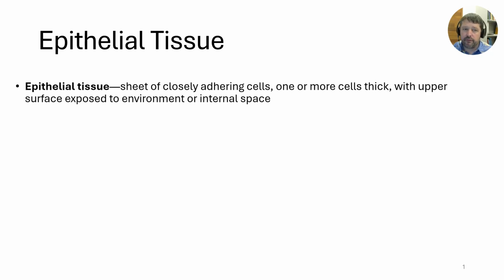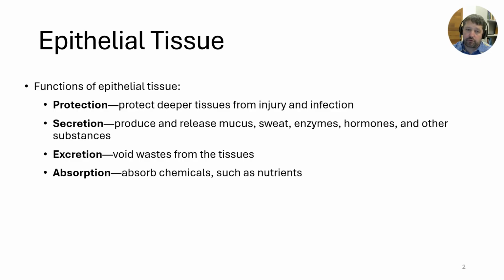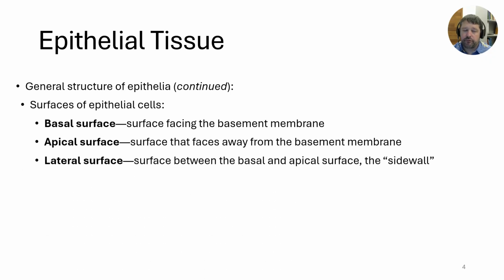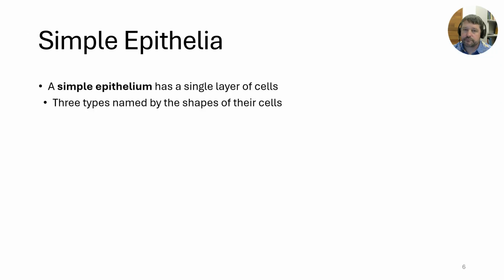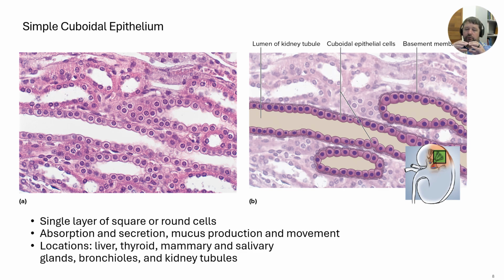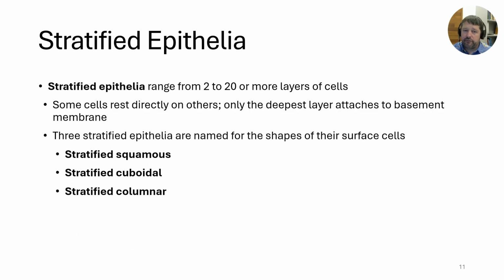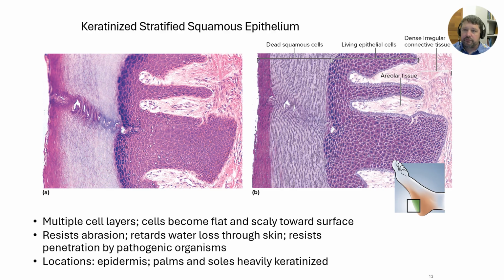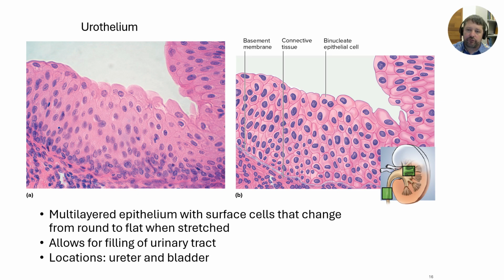Lecture 3b Human Tissue - Epithelial Tissue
This video is a brief introduction to Epithelial Tissue. In the video the structure, function, and location of different type of Epithelial Tissue is discussed.